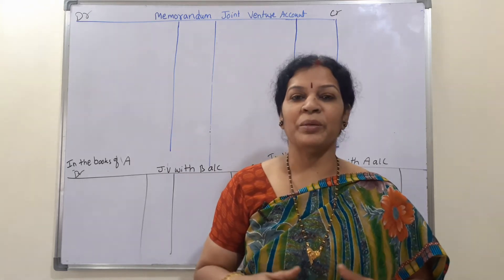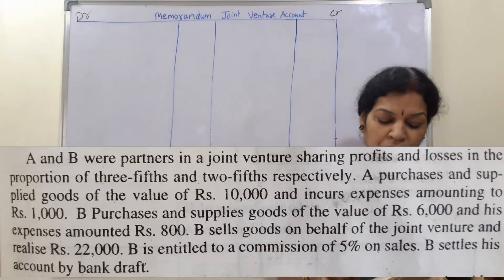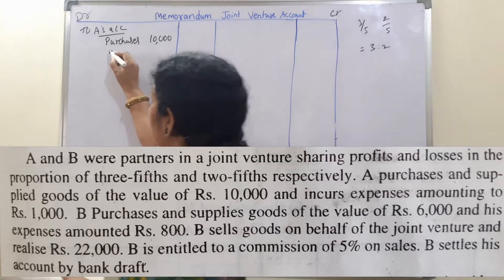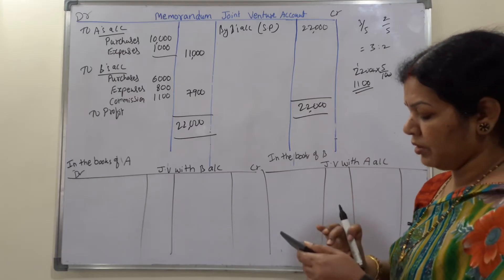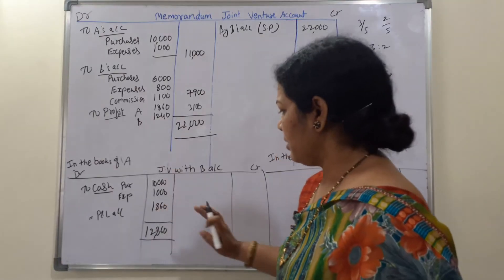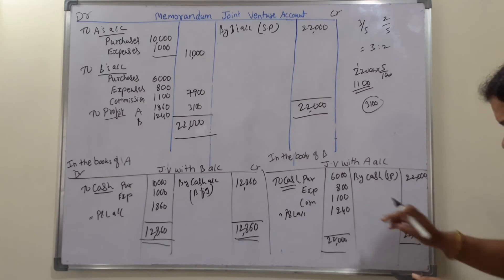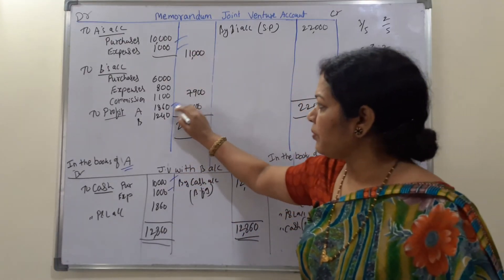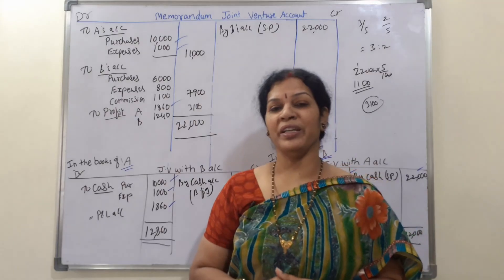8. Joint Venture Accounts - Memorandum Joint Venture Method Problem No : 2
Dear Students,
To follow all the lectures of Joint Venture Accounts, follow the given link: